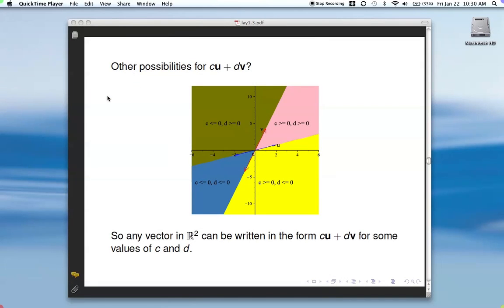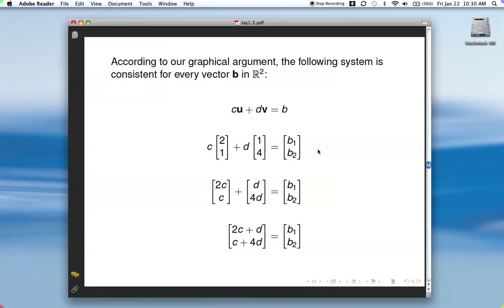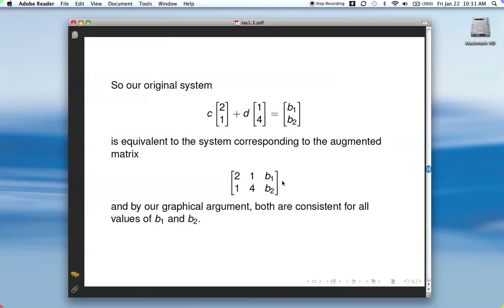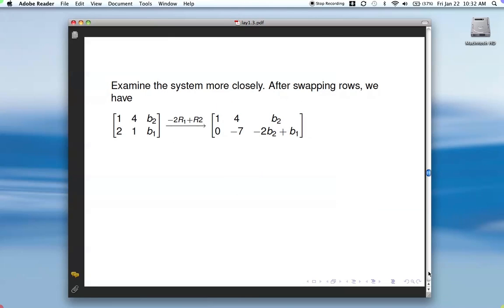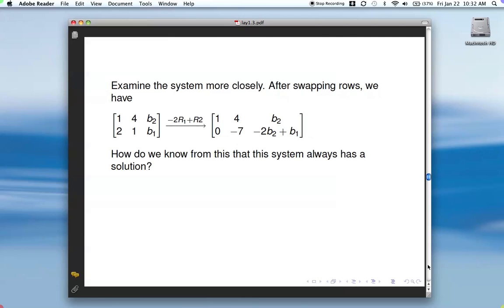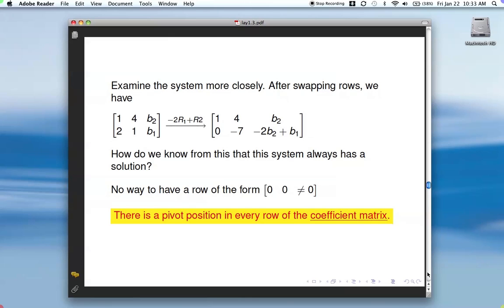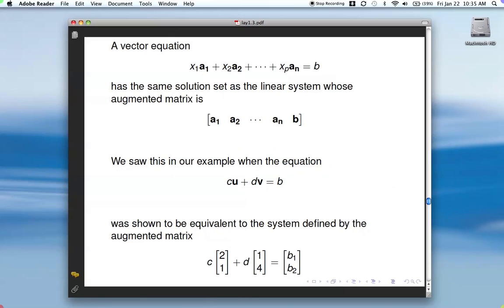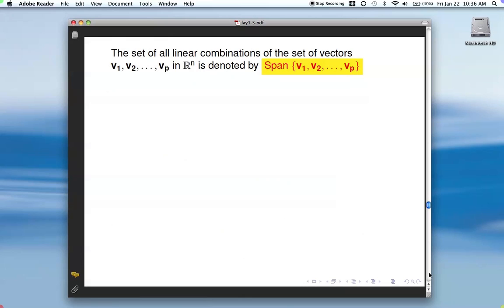Linear Algebra - Vector Equations (2 of 2)